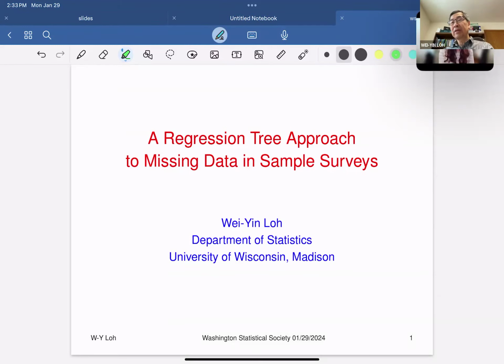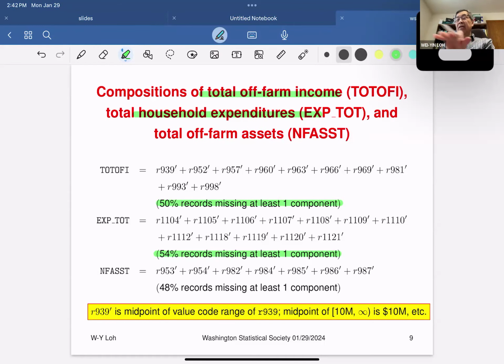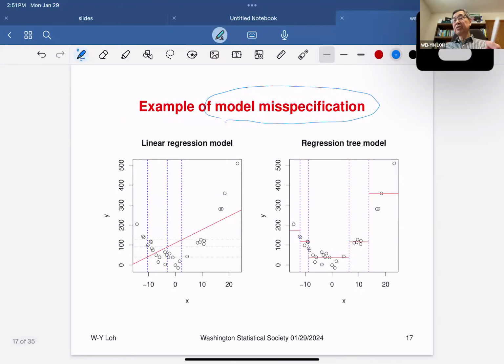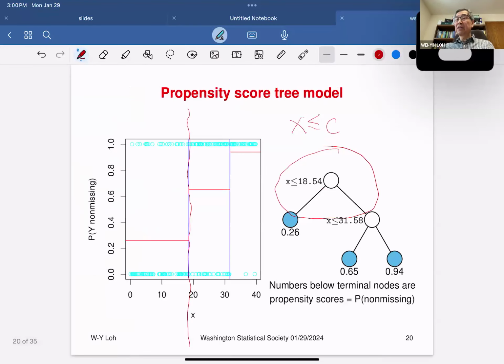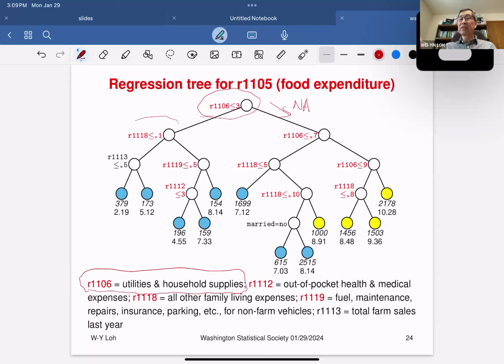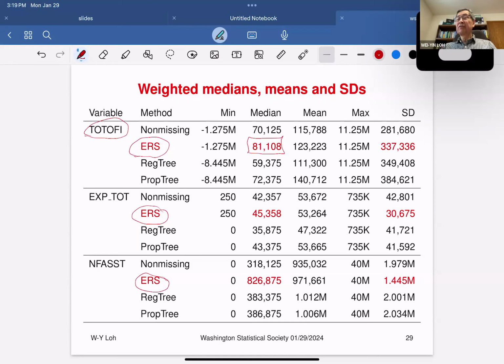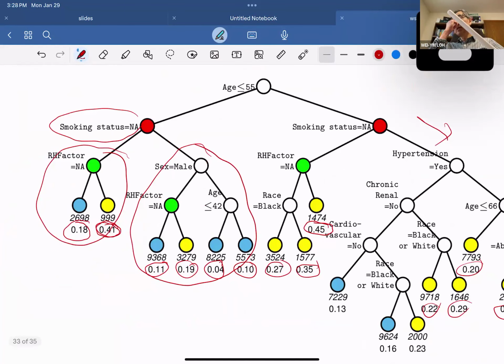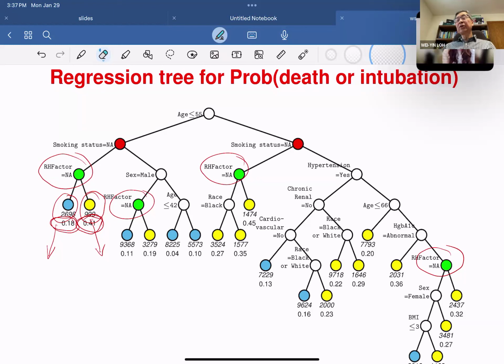WSS Seminar: A Regression Tree Approach to Missing Data in Sample Surveys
Washington Statistical Society Seminar Event
Title: A Regression Tree Approach to Missing Data in Sample Surveys
Speaker: Wei-Yin Loh, PhD, Department of Statistics, University of Wisconsin, Madison
Chair: Katherine E. Irimata, Mathematical Statistician, National Center for Health Statistics
Date: Monday, January 29, 2024
Time: 3:30 – 4:30 PM EST

Abstract:
Missing data are ubiquitous in sample surveys. The usual approach is imputation, but sometimes the unobserved values do not exist (e.g., age of spouse when there is no spouse). Other times, missingness per se is much more informative than the unobserved value and imputation would remove the information (e.g., missing blood type for reasons other than the unobserved blood type). Even when sensible, standard approaches, such as hot deck and sequential regression imputation, are hampered by modeling and computation difficulties. If parametric regression models are used to perform the imputations and predictor variables have missing values, the latter need to be imputed as well. Then problems with model misspecification and missingness assumptions multiply because they affect every variable with missing values. For example, the MAR (missing at random) assumption frequently used to justify imputation needs to hold individually for each variable imputed. Besides, propagation of errors resulting from sequential imputation are impossible to track.

The talk will present a new approach to missing data using the GUIDE regression tree algorithm. Because a regression tree model is nonparametric and asymptotically consistent, the question of model misspecification does not arise. More importantly, because GUIDE does not perform imputation of missing values in predictor variables, problems with propagation of imputation errors and MAR assumptions in the latter variables disappear. GUIDE can also deal with multiple types of missing values, as often occurring in survey data. Examples used for illustration include the BLS Consumer Expenditure Survey, the USDA Agricultural Resource Management Survey, and the electronic health records of a large set of COVID-19 patients. Publications and software for GUIDE are available

About the speaker:
Wei-Yin Loh is Professor of Statistics at the University of Wisconsin, Madison. He has a PhD in statistics from the University of California, Berkeley, and is a fellow of the American Statistical Association and the Institute of Mathematical Statistics. He has held visiting fellowships at AbbVie, the Bureau of Labor Statistics, and IBM Research.  He has consulted for some major biopharma companies. Professor Loh has been researching classification and regression tree algorithms and their properties for almost 40 years. He is the author of the GUIDE algorithm and software.